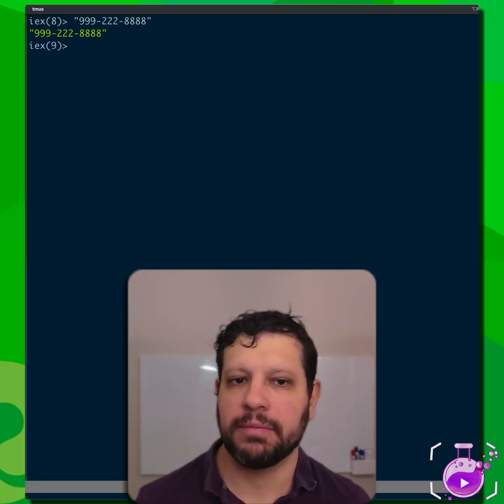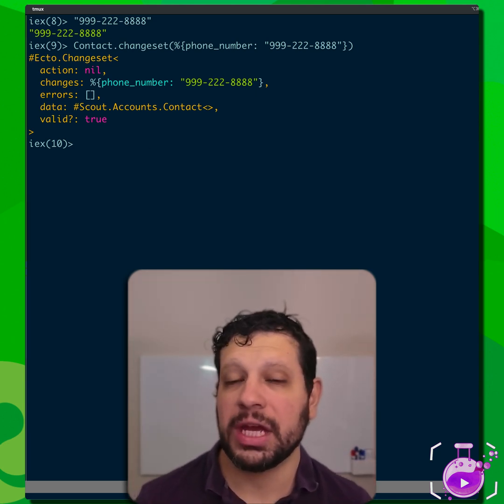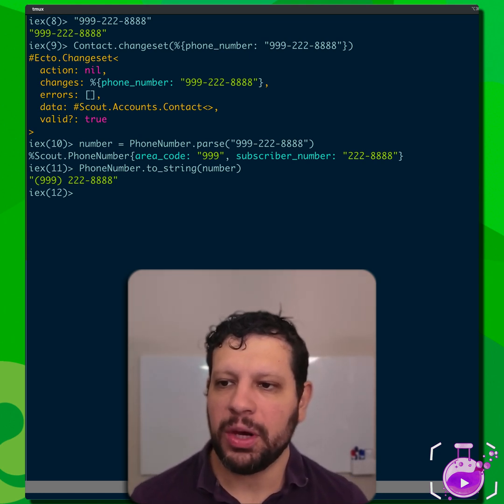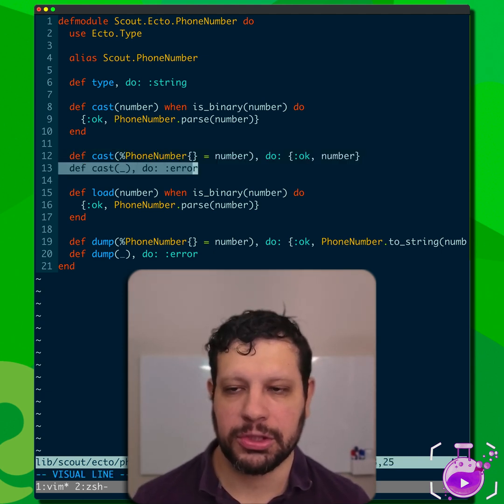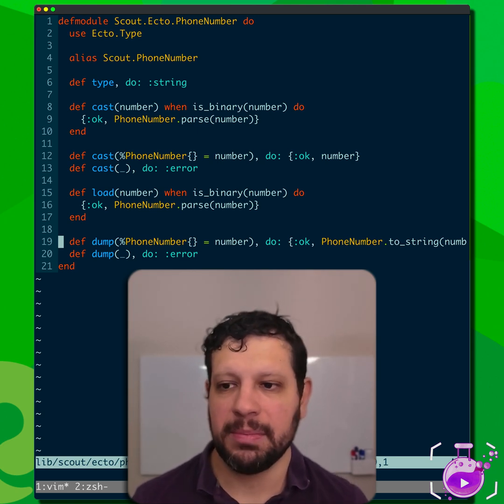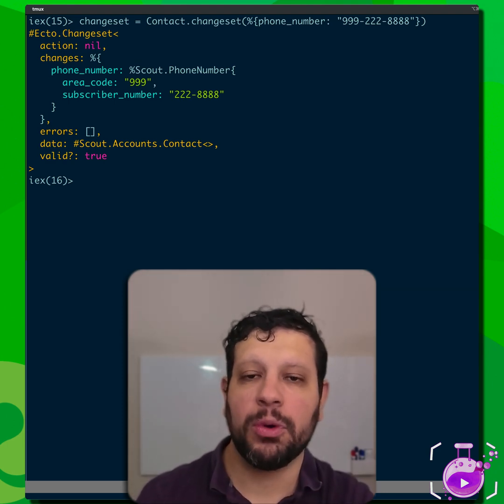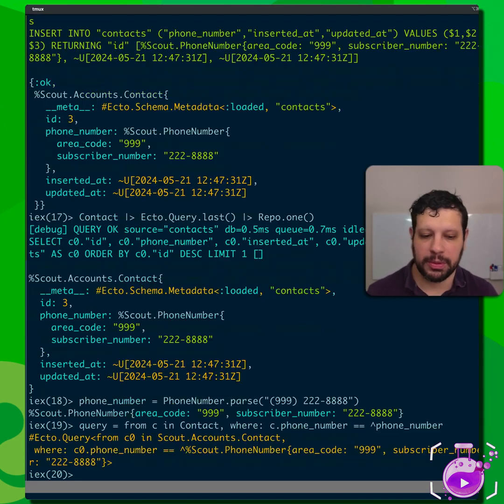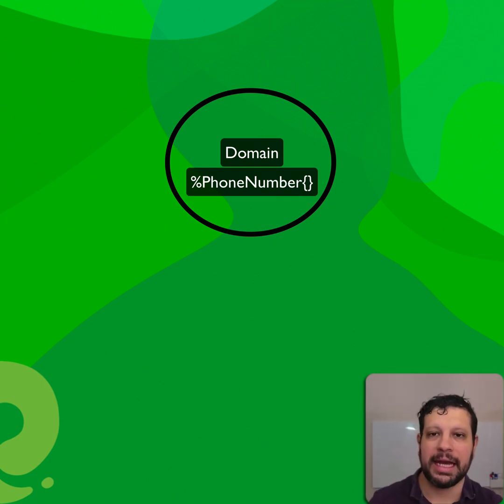🤩 Richer domain types with Ecto custom types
Primitive obsession makes our codebases harder to deal with. Thankfully, Ecto custom types can help us transform primitives (or native types) into domain structures more quickly and at the boundary!

For more videos like this, take a look at ElixirStreams.com